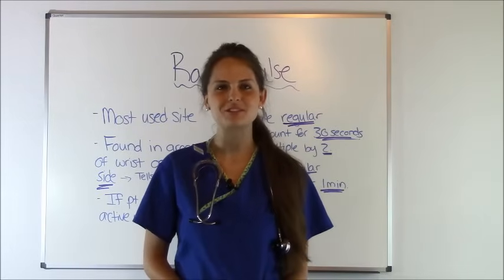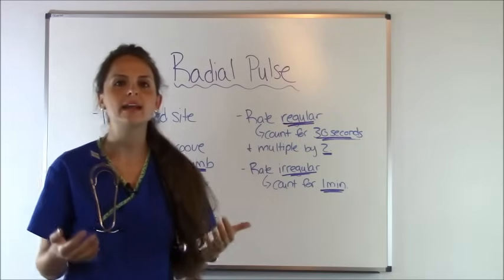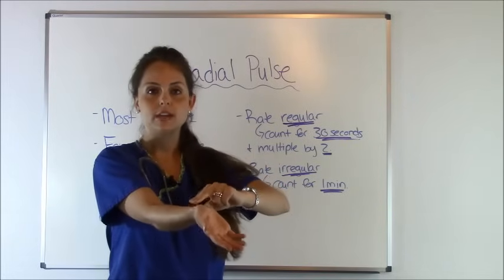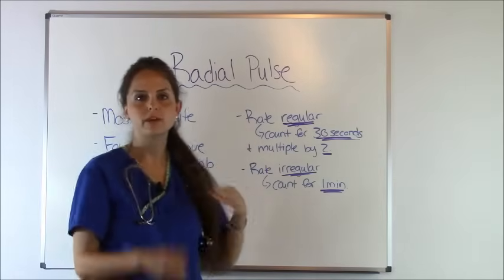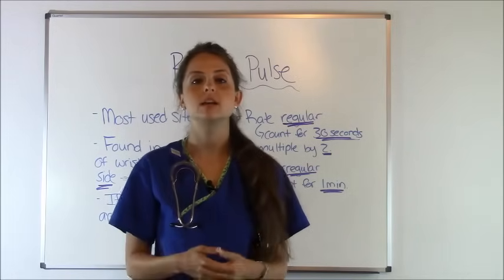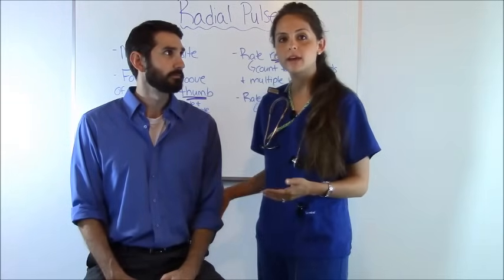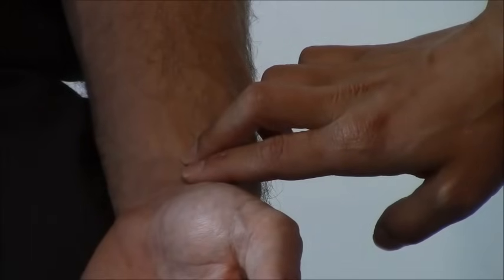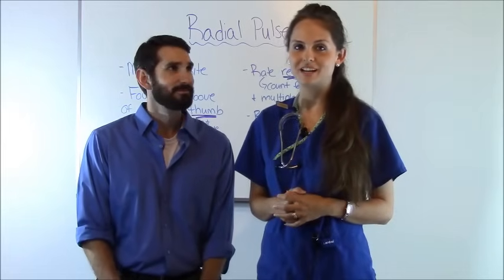How to Check Your Pulse | Finding the Radial Pulse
How to check the radial pulse on a patient (clinical nursing skill). In addition, it shows how to find the radial pulse on your wrist, right below the thumb. In nursing school, you will be required to take vital signs and using the radial pulse.

You will need to find the pulse rate as a nurse, and there are different sites on the body that you can use during your nursing assessment. The radial pulse is one option to check the pulse rate.